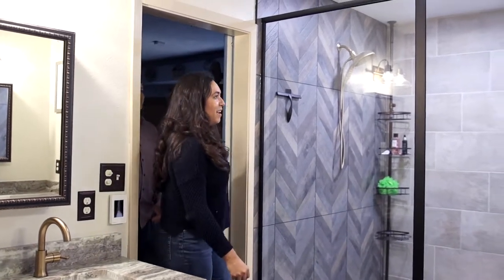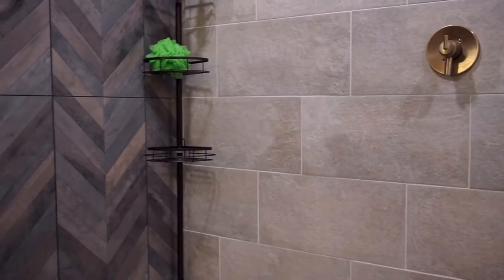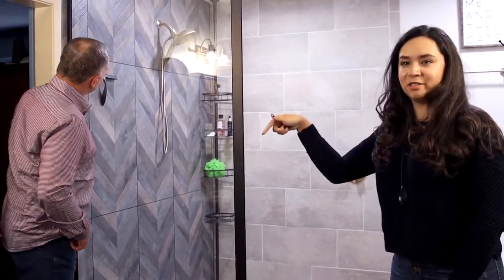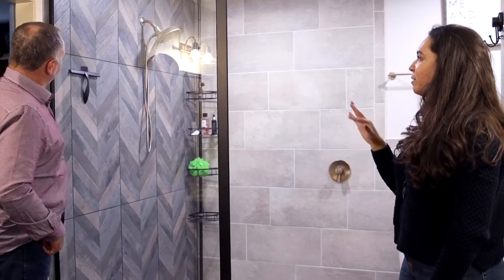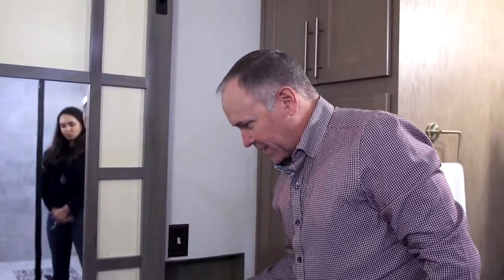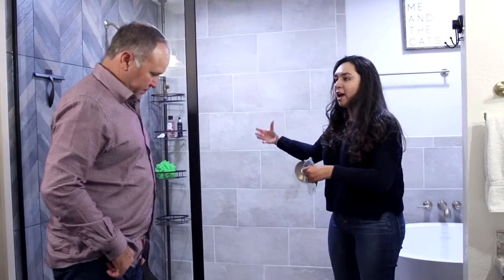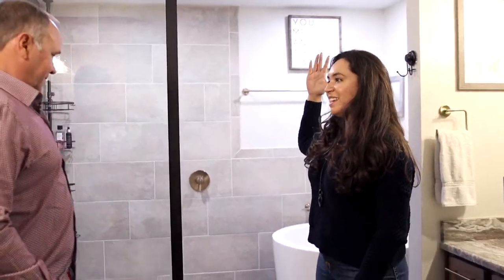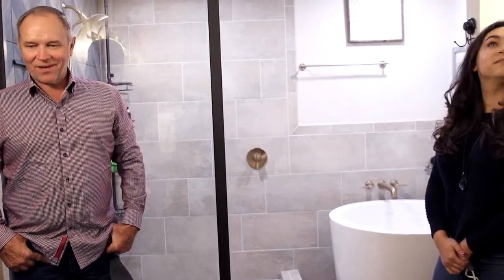Geronimo Forrest Bathroom Remodel Ep. 123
Everything about this bathroom remodel is gorgeous! From the Japanese soaking tub and the large walk-in shower to the new vanities and the brass hardware, every detail blends together beautifully. This bathroom remodel also includes a few custom features that were made by the client, which made them love the design even more.